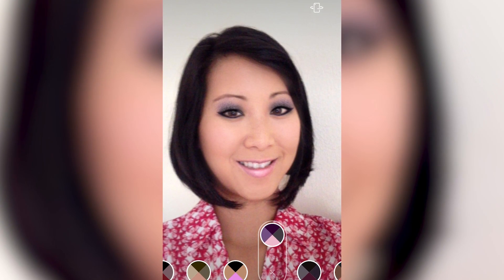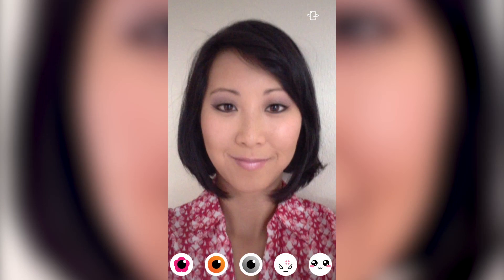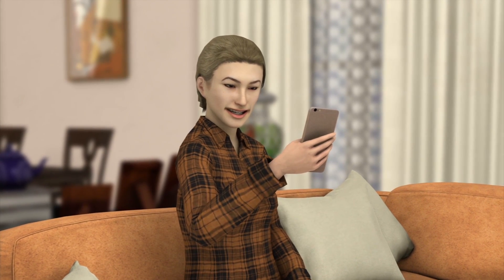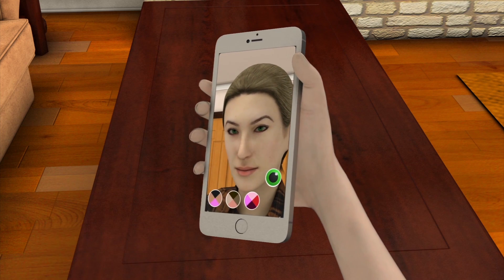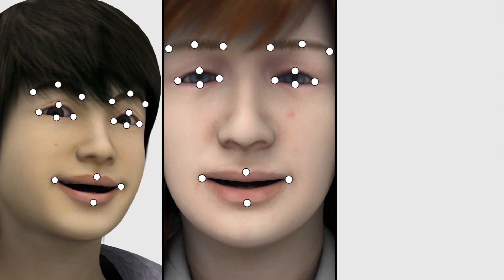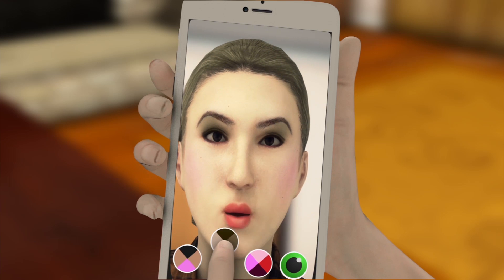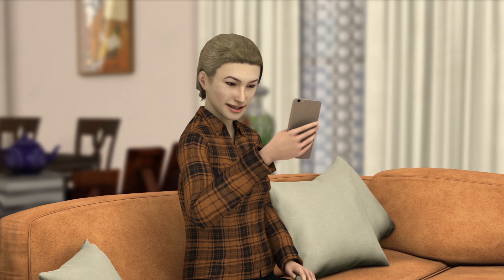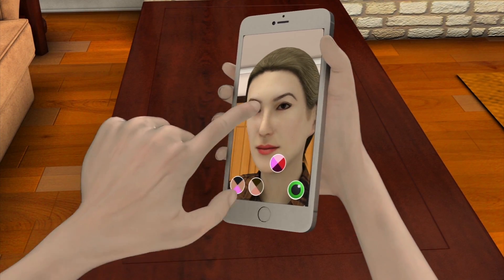Virtual makeover phone app ModiFace Live lets users virtually apply makeup in real time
Originally published on 18 December, 2015

ModiFace Live is an augmented reality beauty app that uses face tracking and gesture tracking technology. The app allows users to virtually apply makeup in real time and record a video of their different looks. According to ModiFace Founder and CEO, Parham Aarabi, developing a makeup app was an accident.

“The initial idea was for defense applications for lip reading,” says Aarabi. “Then, as a fun thing on the side, we decided to put this, a version of this, for changing your lips online. But, that became very popular and told us that there’s a lot of interest in something like this.”

The newest ModiFace Live app automatically tracks a user's’ face because the system has already learned numerous facial features. According to Aarabi, over the past eight years, users had to upload their photos and manually define the shape of their eyes, eyebrows and lips by adjusting points on their photos. After one hundred million photos, the system learned how to recognize these facial patterns. The app also tracks gestures, such as a pouting lip or a raised eyebrow, because it compares facial movements relative to each other. Based on the gesture, the app suggests different makeup applications.

Someone with a critical eye may be wondering why users would even want an augmented reality app for applying makeup.

“People have always been interested in trying different effects on their own photo,” says Aarabi. “The selfie phenomenon of applying different things on your image has been very popular. But, we believe it’s even more popular when it’s instant and easy to access, and when it relates to videos.”

Aarabi says they’ll be launching a medical version of the ModiFace Live app in 2016.